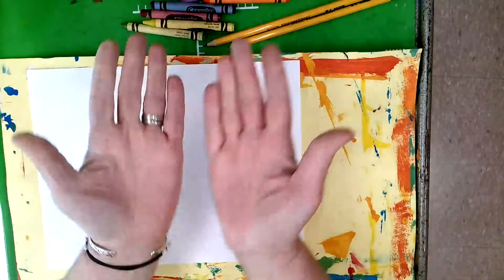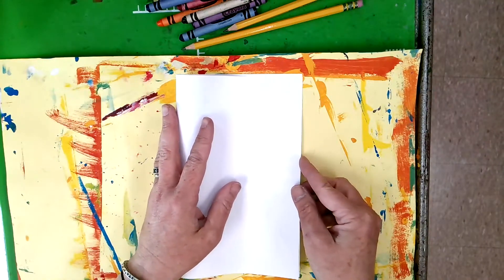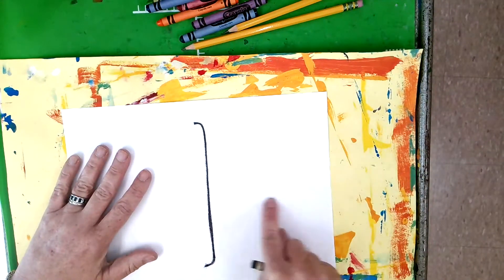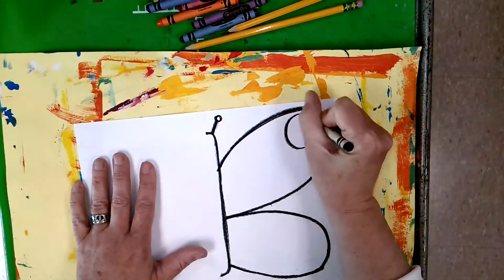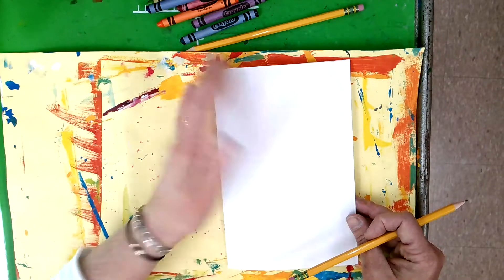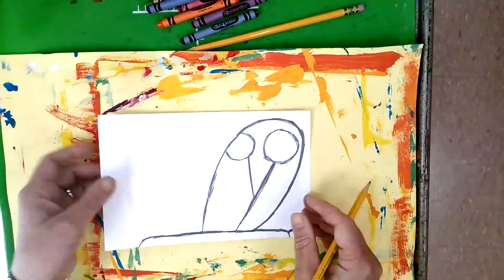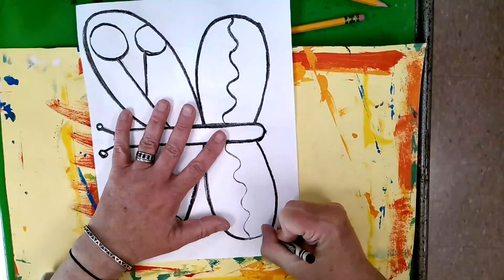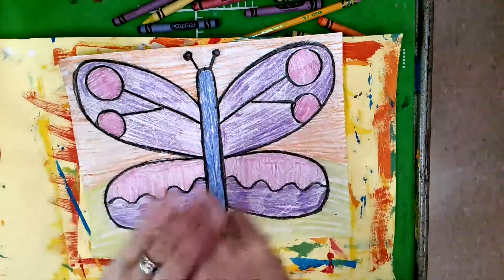Symmetrical Butterfly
Symmetrical Butterfly Art Lesson with Mrs Greenhouse